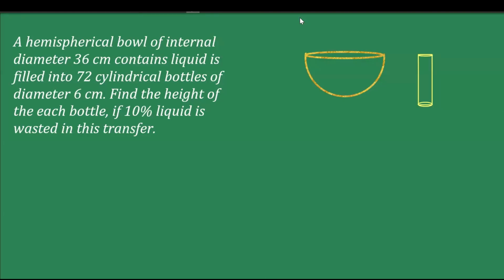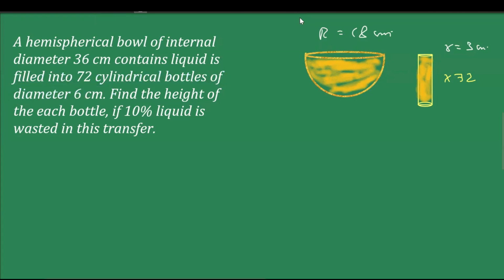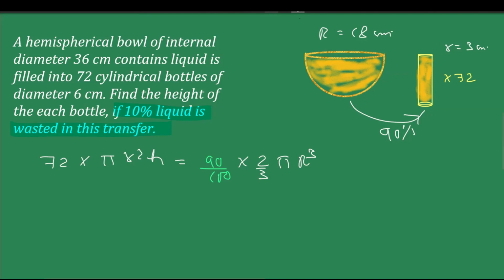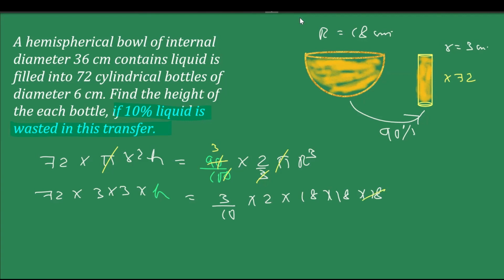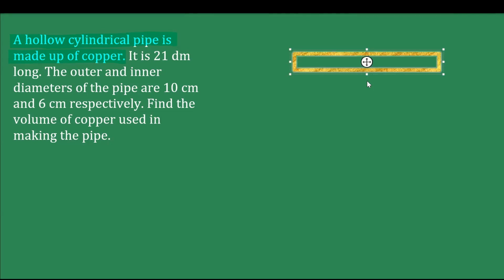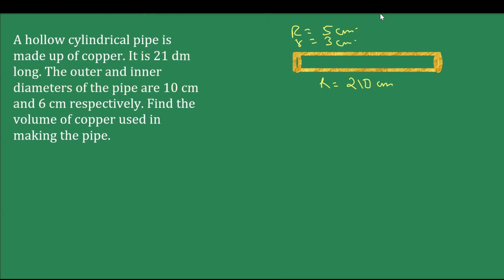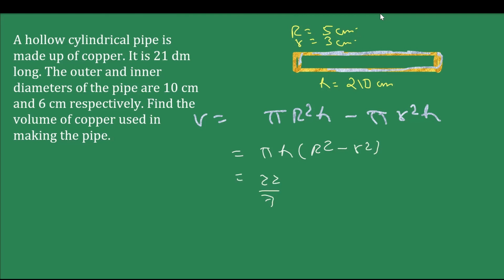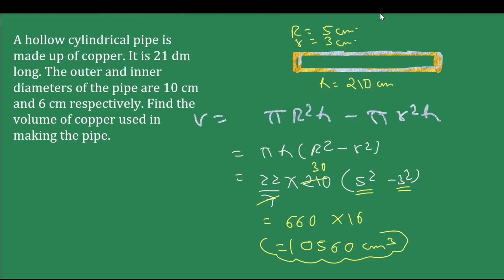Find the height of the each bottle, if 10% liquid is wasted in this transfer.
A hollow cylindrical pipe is made up of copper. It is 21 dm long. The outer and inner diameters of the pipe are 10 cm and 6 cm respectively. Find the volume of copper used in making the pipe.

A hemispherical bowl of internal diameter 36 cm contains liquid is filled into 72 cylindrical bottles of diameter 6 cm. Find the height of the each bottle, if 10% liquid is wasted in this transfer.